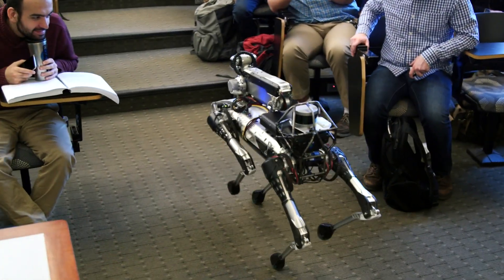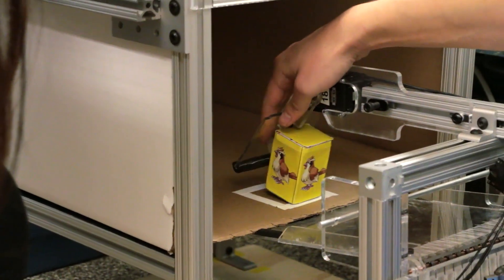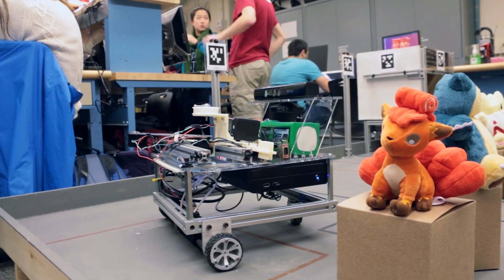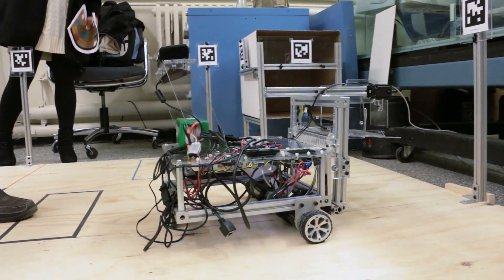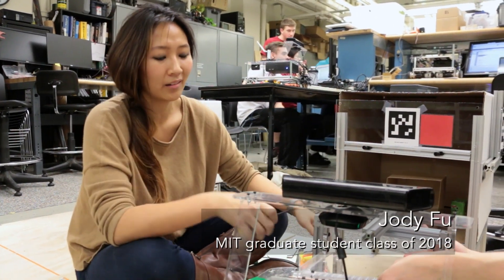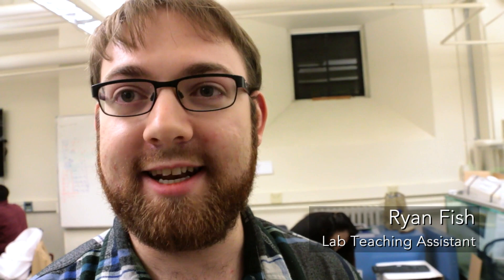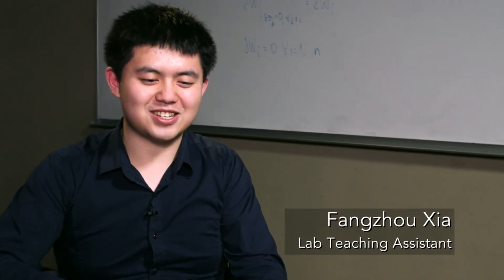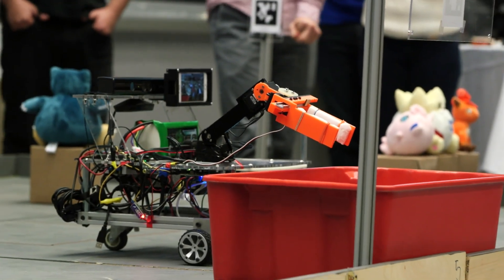2.12 Introduction to Robotics at MIT 2016: Pokemon Robotics Challenge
In the final project for this year's course, students design and fabricate autonomous robots capable of locating and retrieving objects in a themed competition.